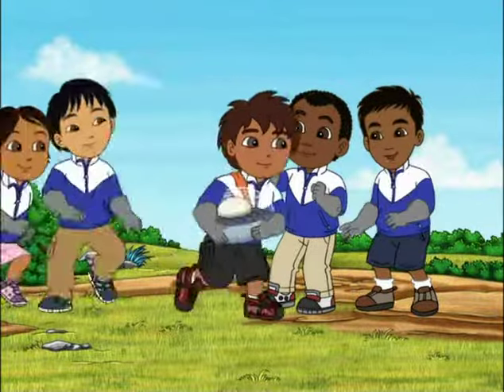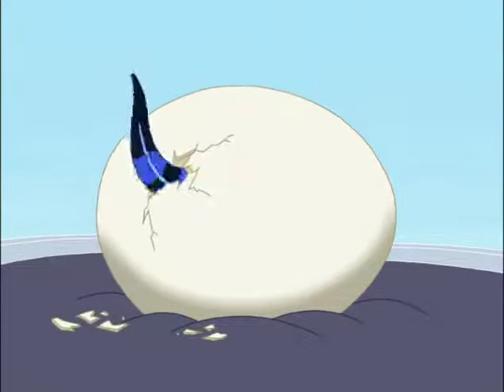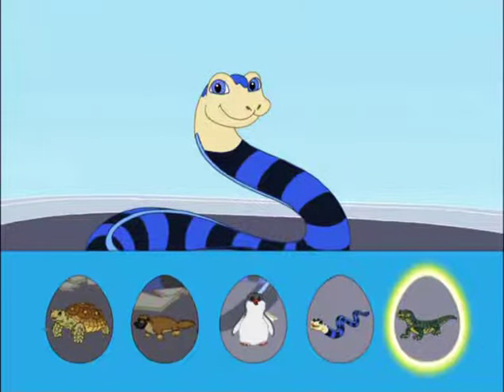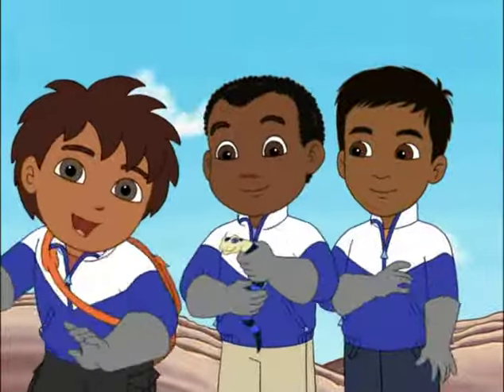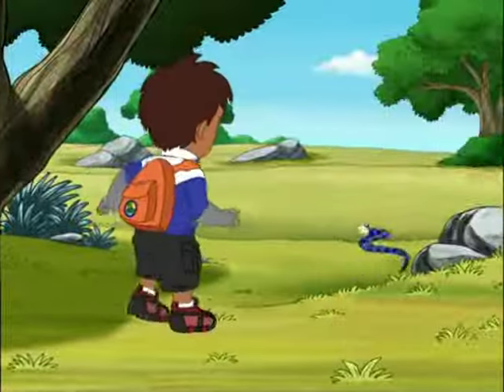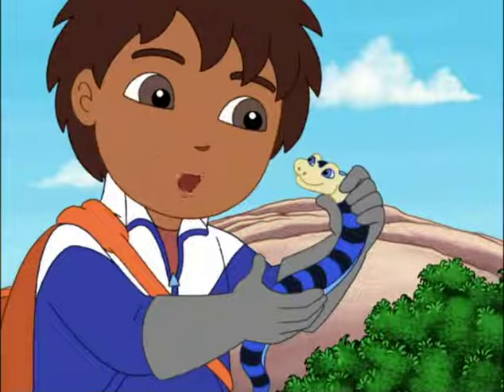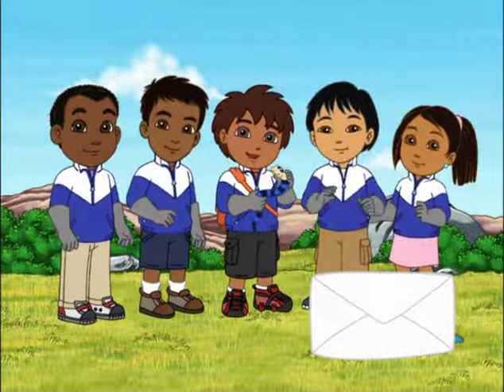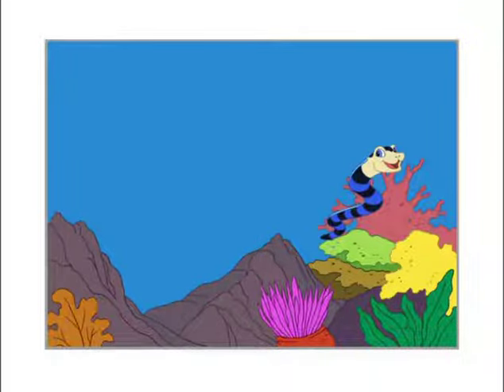Meets The Sea Krait